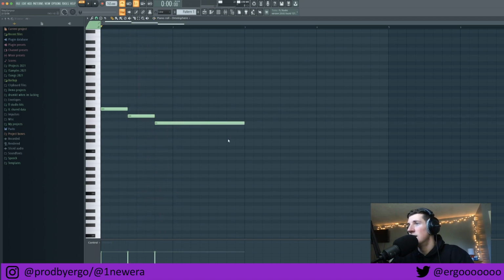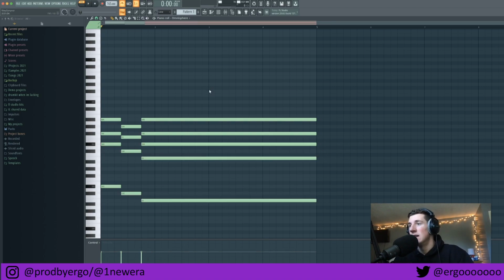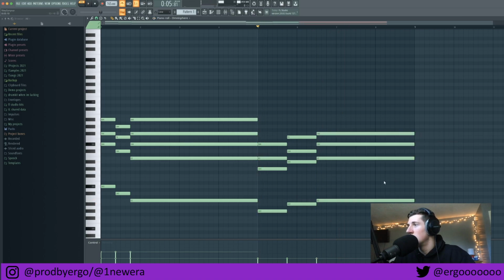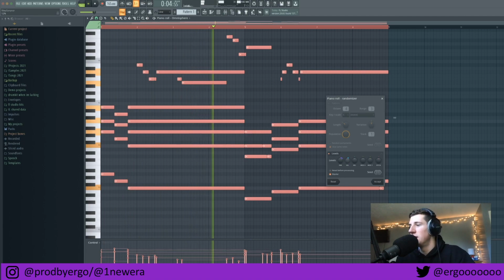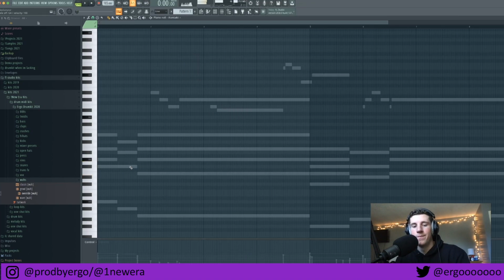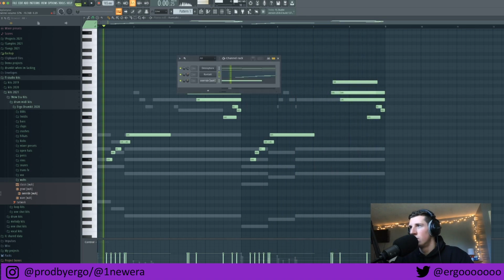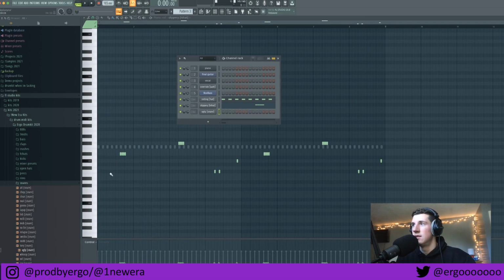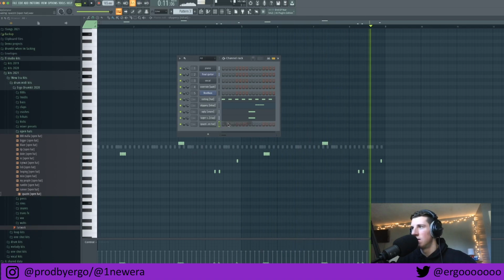Making Piano Beats For LIL DURK (The Voice) l Fl Studio Tutorial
Follow Ergo Here! 🎁🎭